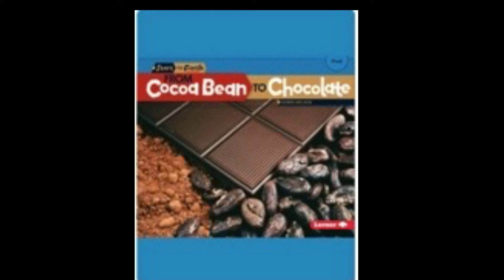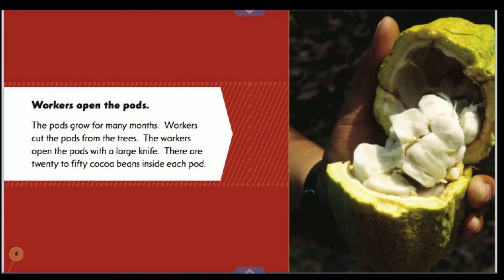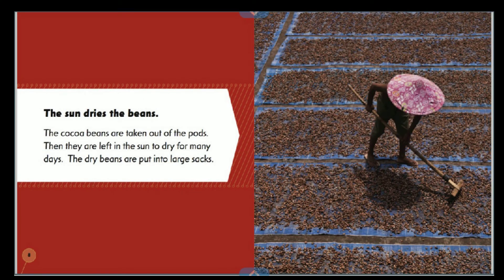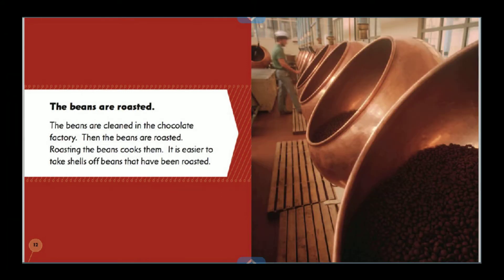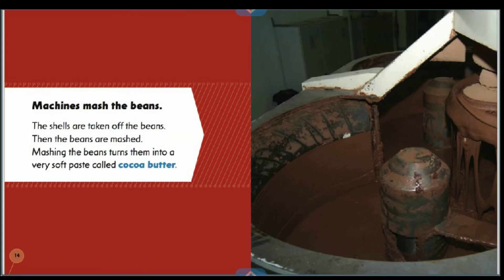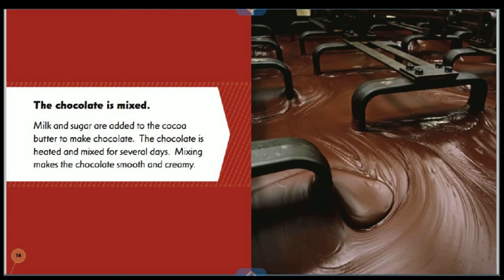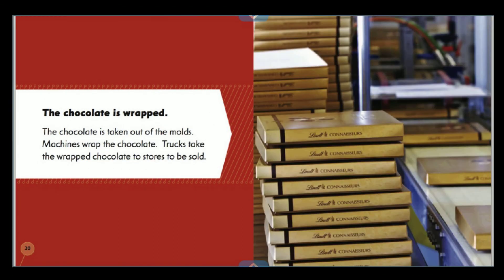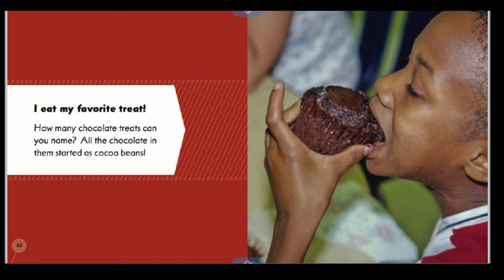ONLINE BOOKS FOR KIDS: FROM COCOA BEAN TO CHOCOLATE. READ ALOUD BOOKS FOR KINDS .READ ALOUD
KIDS STORIES. READ ALOUD BOOKS FOR KINDERGARTEN. ONLINE BOOKS FOR KIDS.FROM COCOA BEAN TO CHOCOLATE.READ ALOUD FAMILY TIME.AUDIO BOOK STORY IN VISUAL FORM. KIDS STORIES.BEDTIME STORIES FOR KIDS IN ENGLISH AND FUNNY BEDTIME STORIES FOR KIDS.READ ALOUD BEDTIME STORIES.I LOVE YOU THROUGH AND THROUGH.HAPPY BED TIME STORIES.READ ALOUD.STORIES FOR KIDS.STORIES TO HELP KIDS SLEEP .MORAL STORIES .BEDTIME STORIES FOR TODDLERS . BEDTIME STORIES FOR PRESCHOOLERS.STORY TALES FOR CHILDREN.KIDS STORY.TODDLER FUN.SHORT STORIES.SWEET STORIES.AUDIO STORIES FOR KIDS.LOVELY BEDTIME STORY.VISUAL STORIES FOR KIDS.SHORT STORIES FOR BABIES.NEW SLEEP STORY FOR KIDS. MORAL STORIES. 5 MINUTES BEDTIME STORIES.